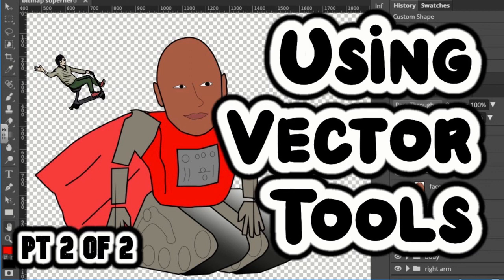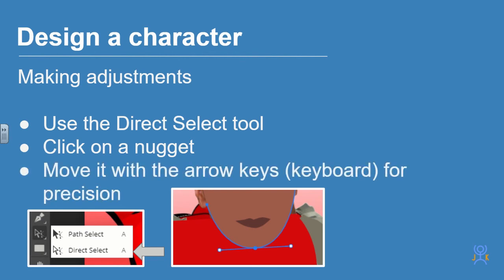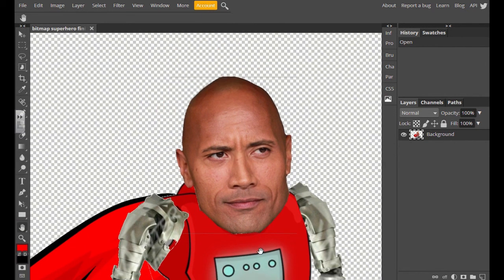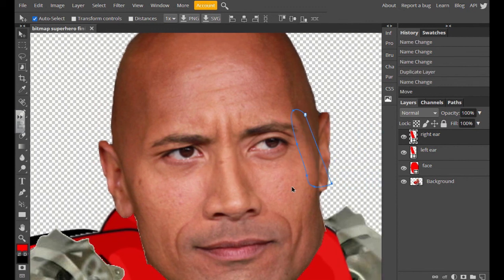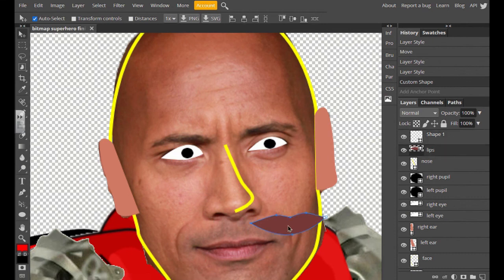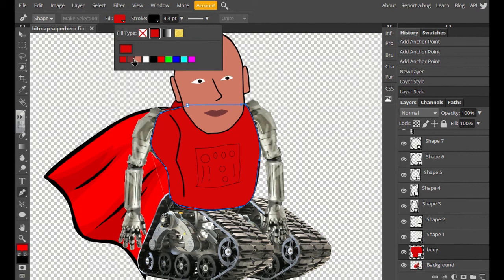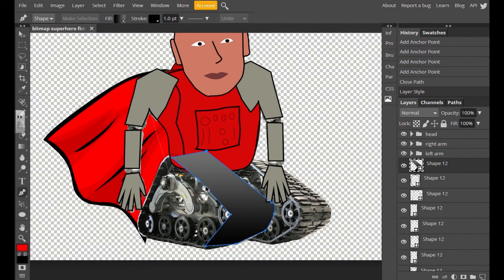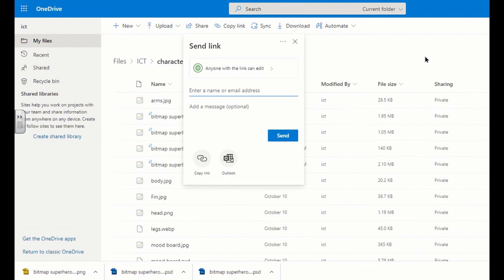Ep 4/5 (Pt 2/2) Making a Super Hero - Vector Tools | Photopea | Wheeliemanuk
Learning how to use vector tools in the free web app

Text from slides:s

By the end of this lesson, you will know:
Be able to export / import files
how to use vector tools to design a character

Design a character
Save bitmap image from Pixlr as .JPG
File / Open / Downloads folder
Use the pen tool
Click & release = corner
Click & drag = curve
Close path
Ctrl+z = undo
Turn off the fill while drawing

Design a character
Name each layer
Highlight layers then Ctrl+g to group together (like a folder)
Edit / Transform / Flip horizontal

Design a character
Making adjustments
Use the Direct Select tool
Click on a nugget
Move it with the arrow keys (keyboard) for precision

Design a character
Making adjustments

Design a character
Apply gradient fill
Choose Linear
Click gradient bar
Add / change Colour Stops

Now you
Trace superhero then hide bitmap layer
Next design supervillain
Then a sidekick
Upload to OneDrive
Share with me